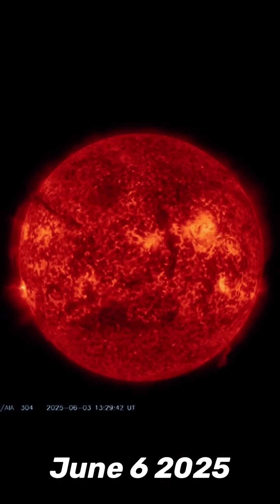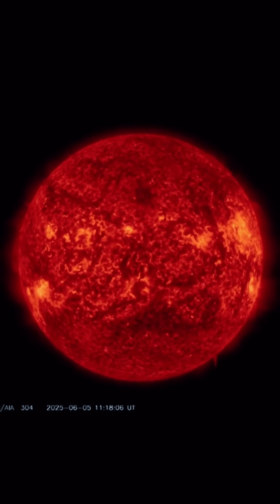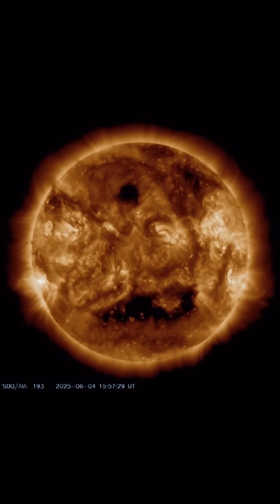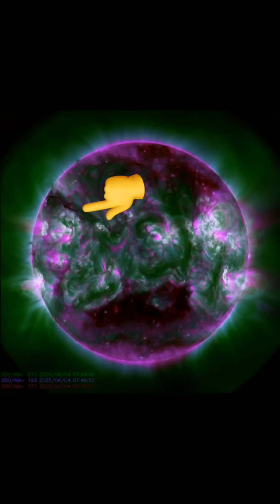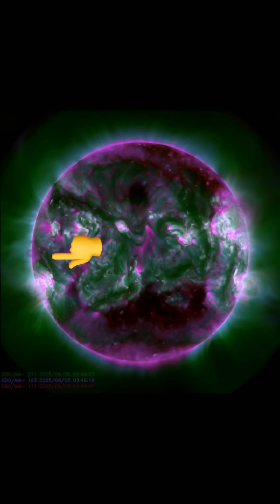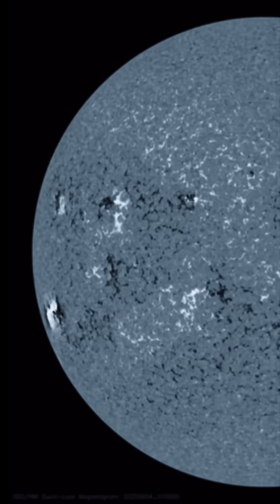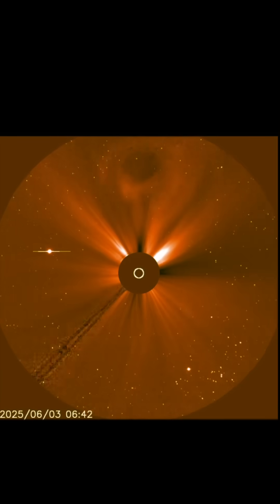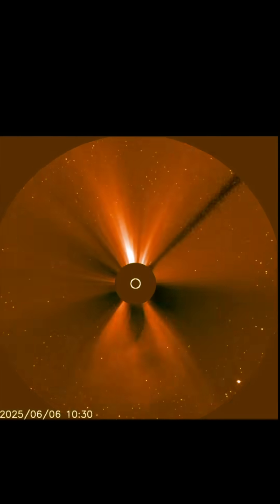Solar Flare WATCH‼️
June 6 2025